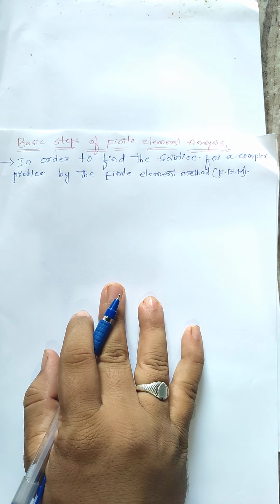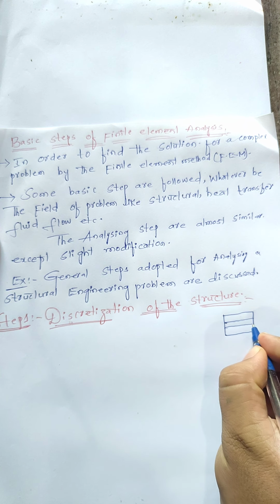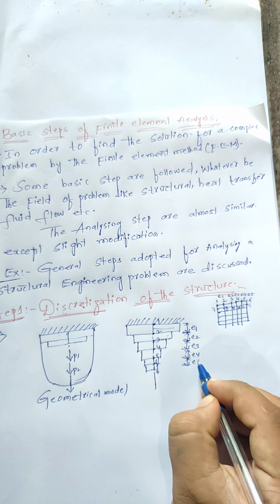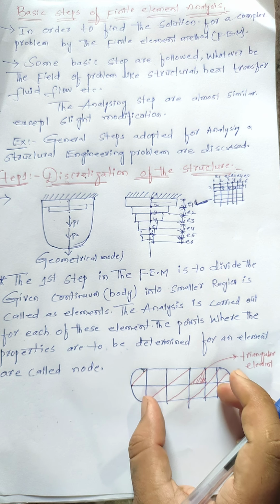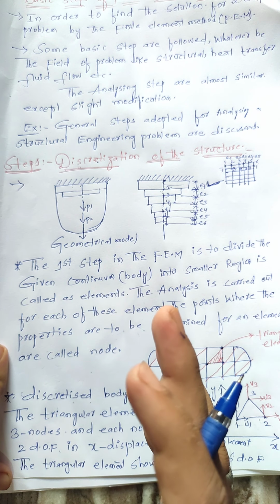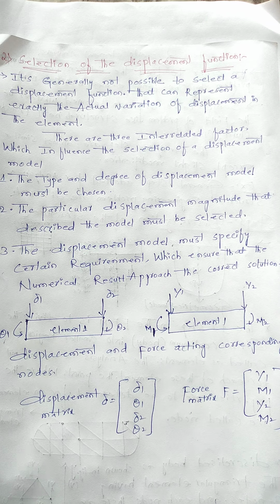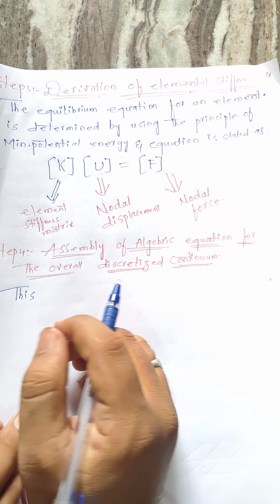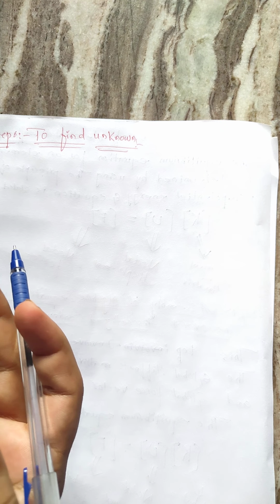LECTURE13:BASIC STEP OF FINITE ELEMENT ANALYSIS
BASIC STEP OF FINITE ELEMENT ANALYSIS